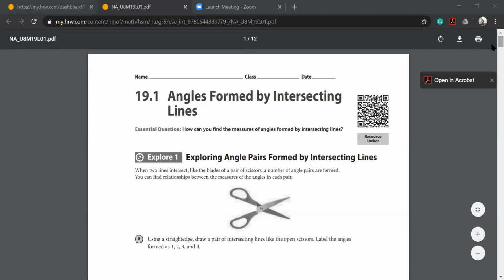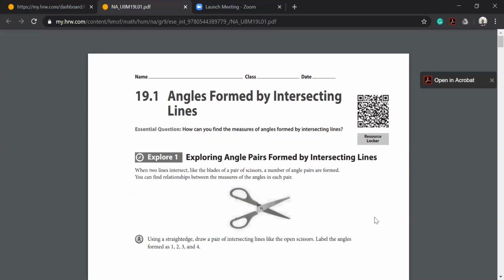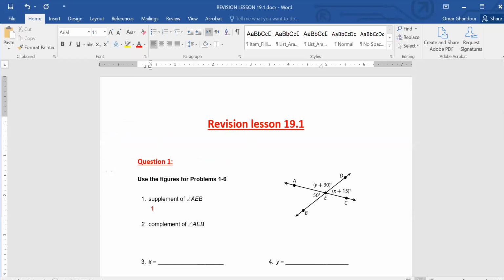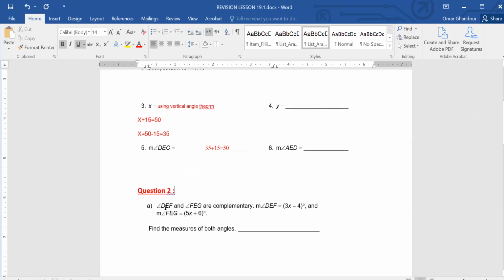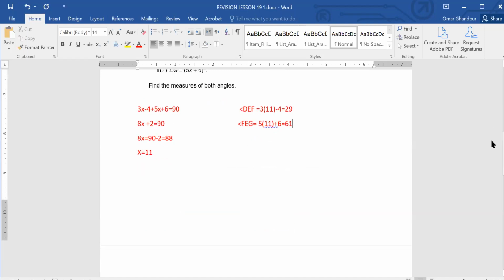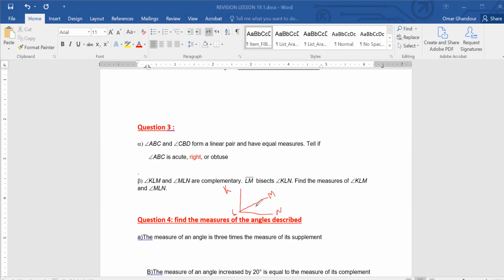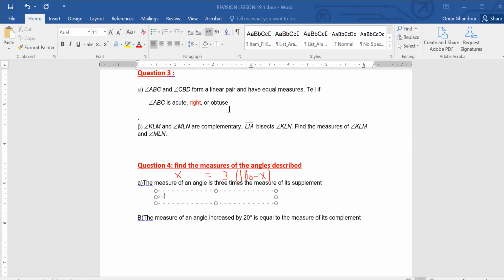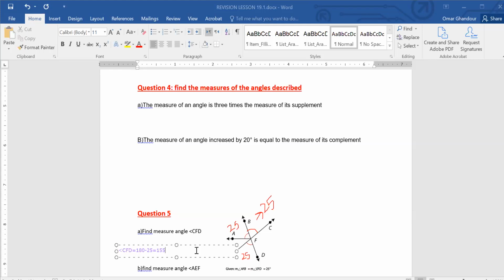lesson 19.1 revision "angles formed by intersecting lines"